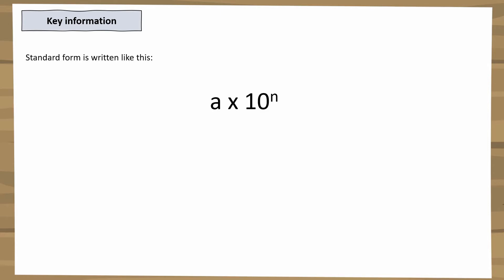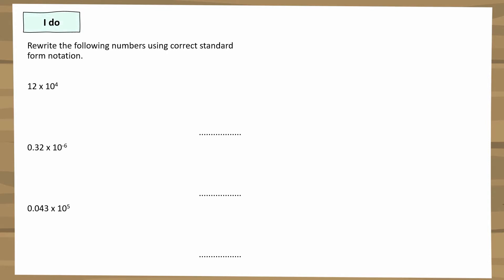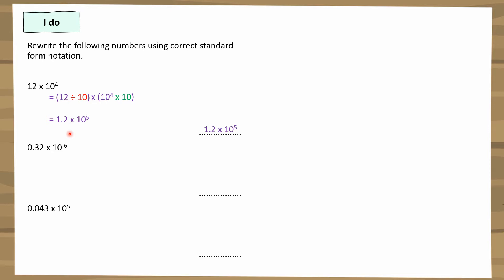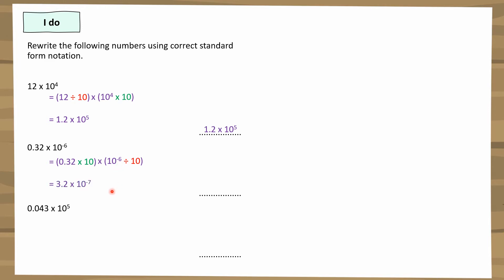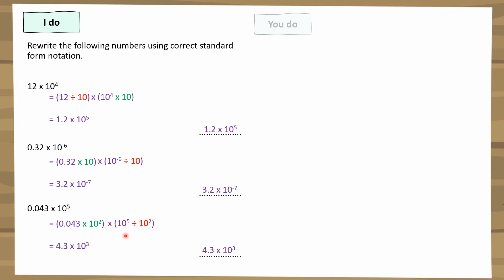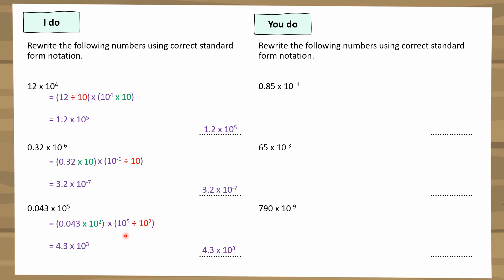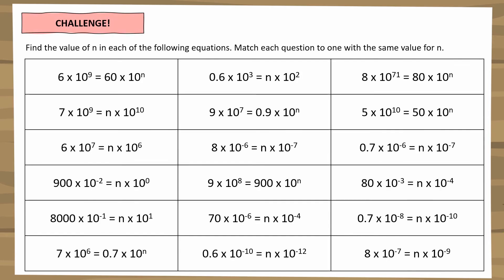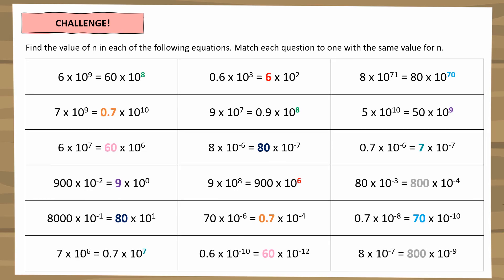Correcting standard form | Foundation and Higher GCSE | JaggersMaths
How to rewrite numbers into correct standard form notation.